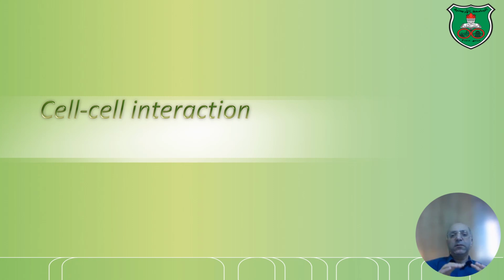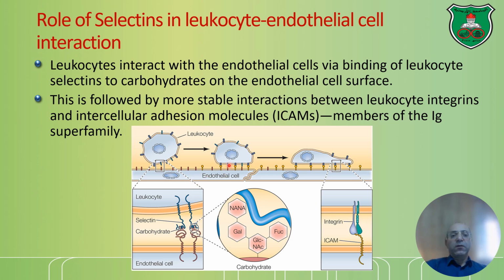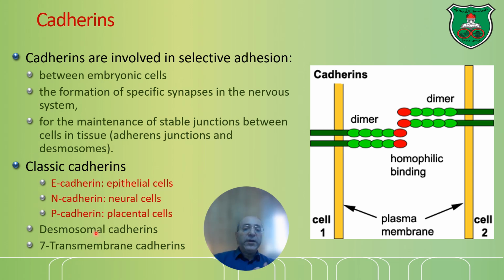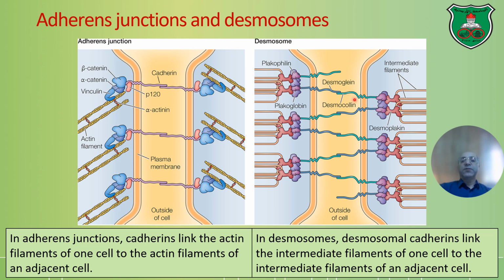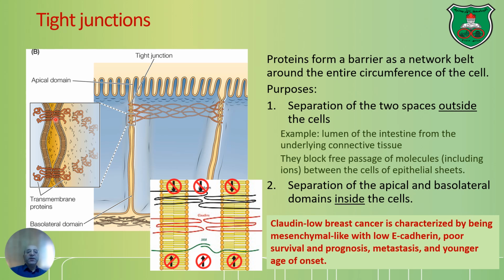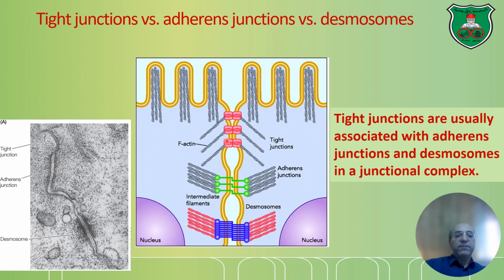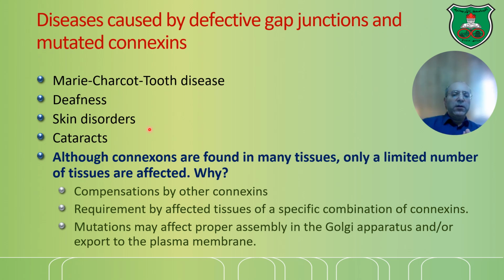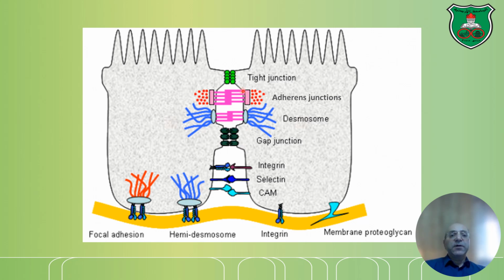Cell 7 Cell-cell interaction 2024-2025